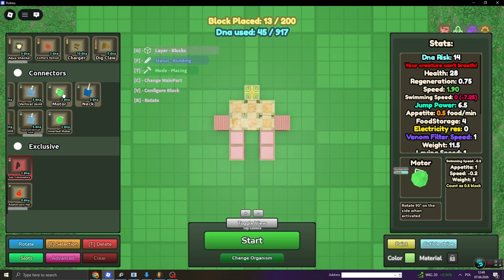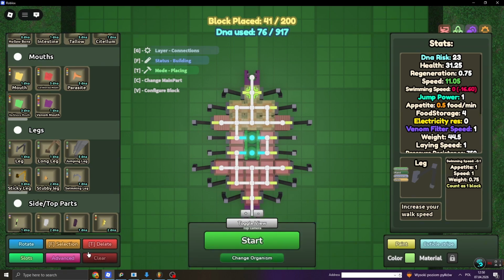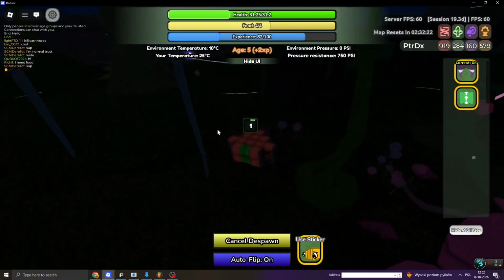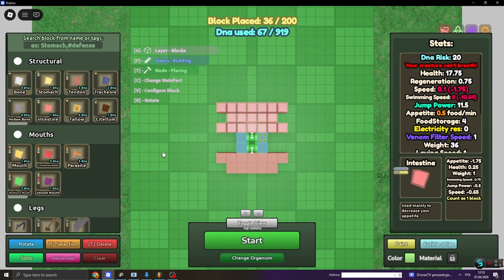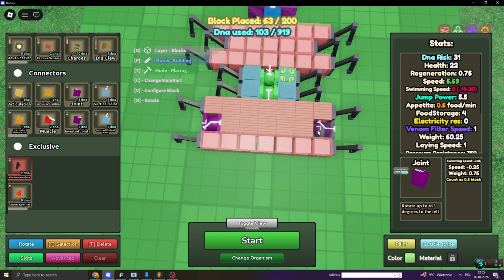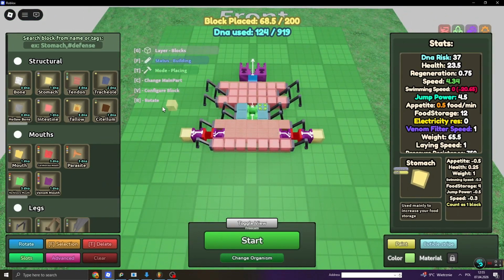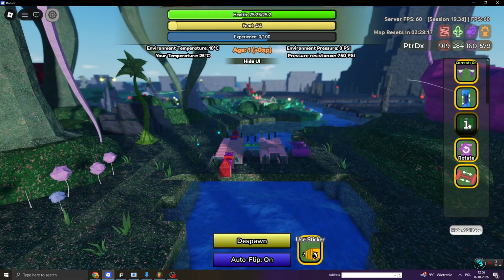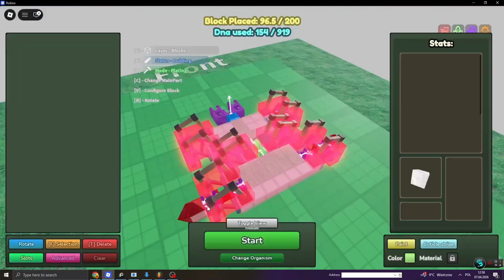New Editor Terra Update Tutorial (You really need it at some point)